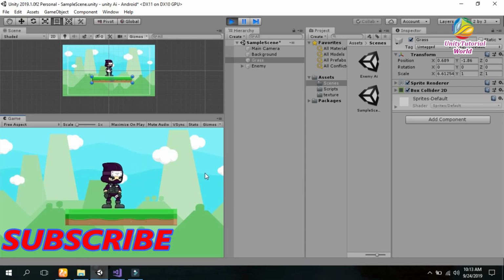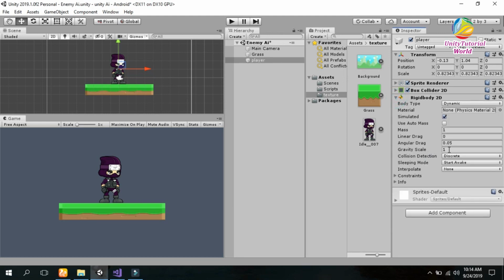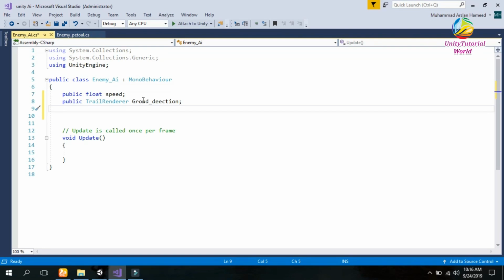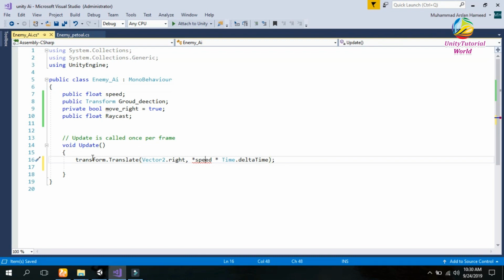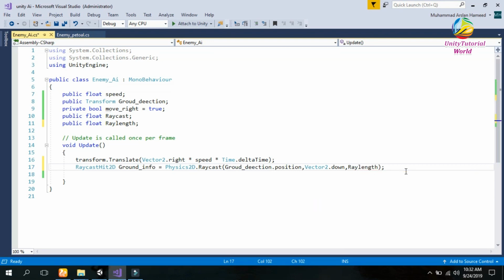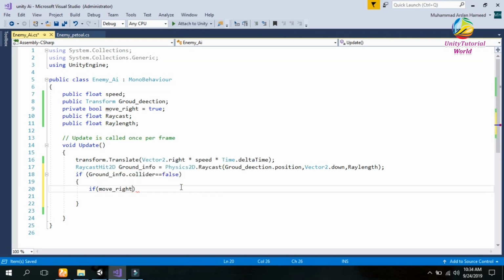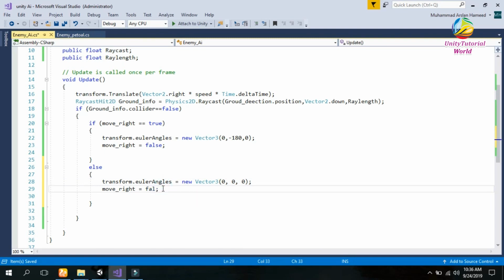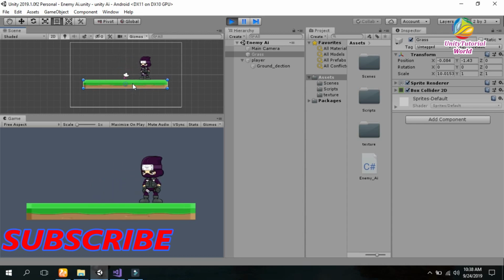How to make a 2D Game in Unity unity enemy ai Eassy method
Want to make a 2D game but don't know where to start? This video should help point you in the right direction!